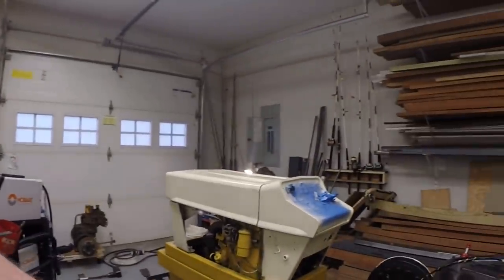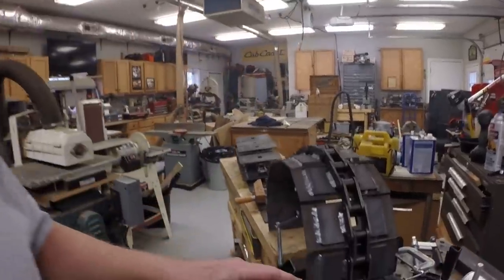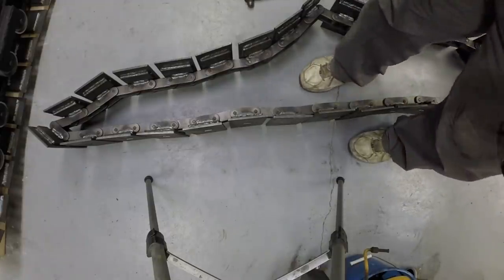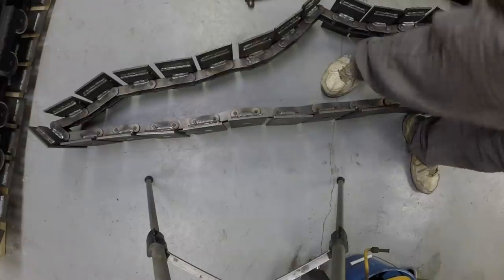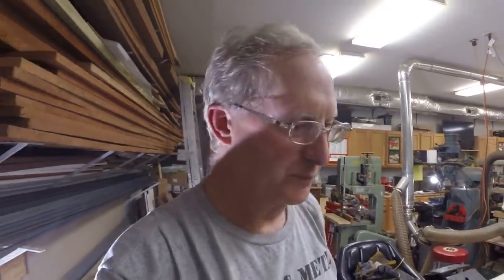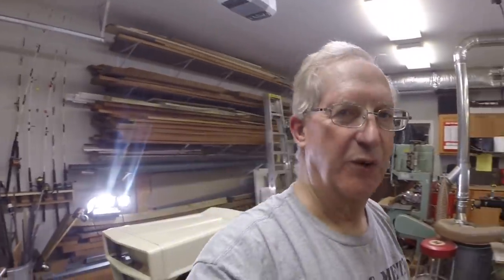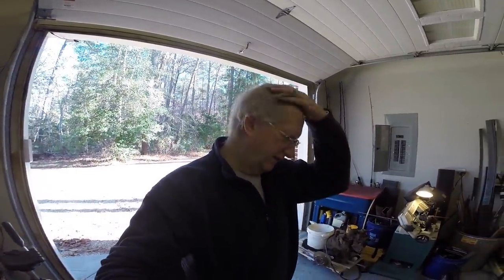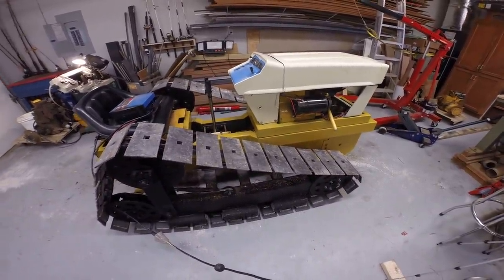Cub Cadet Dozer Build, S2:E6, Here, Hold My Beer!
We build the second track, put it on the dozer and tension it.  After adding gas, the engine starts right up and we're off!  The dozer runs and drives exactly as expected!  There's lots more to do, though!

Using parts from two vintage Cub Cadet garden tractors, along with metal fabrication and welding work, we are building a mini dozer from (almost) scratch.

Making a mini-dozer will add to the collection of equipment that I previously built, including the mini-motor grader and the tandem axle Cub Cadet dump truck/gator.